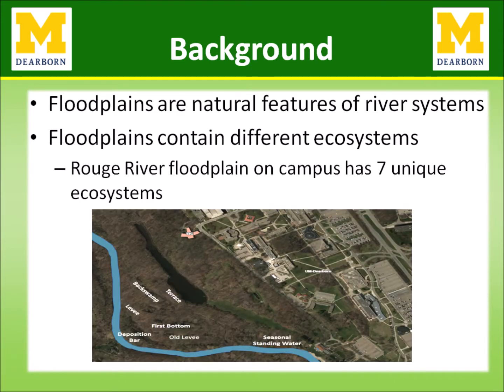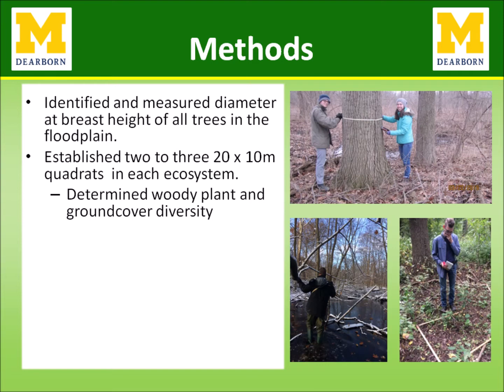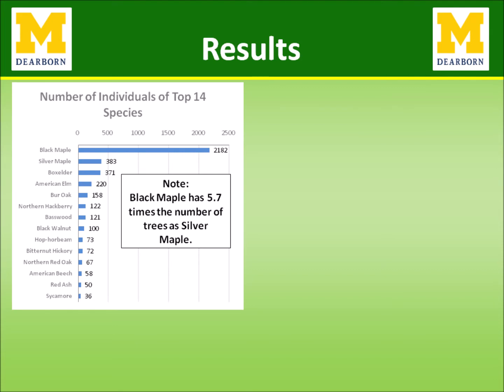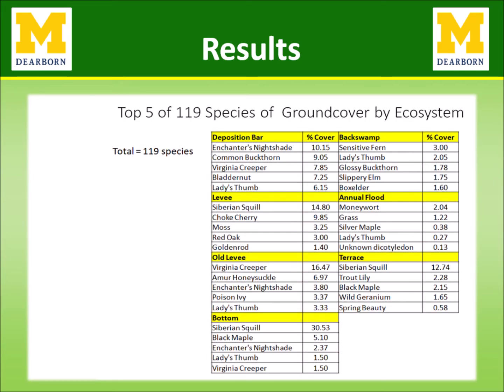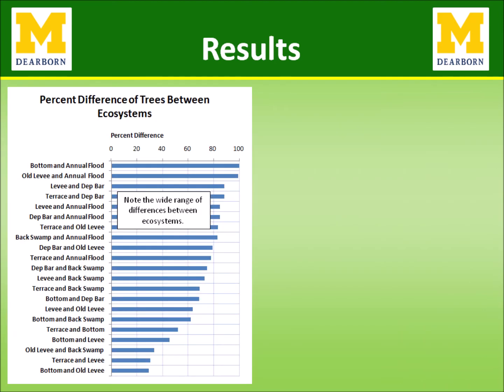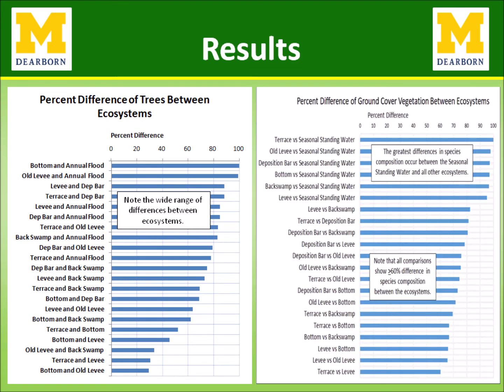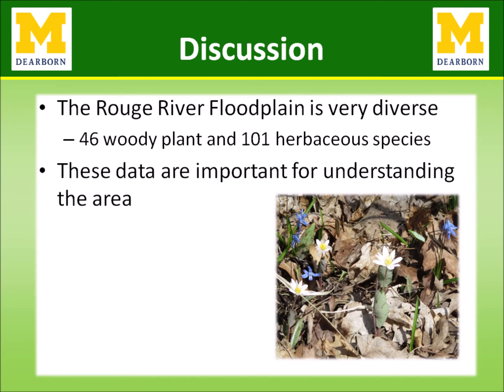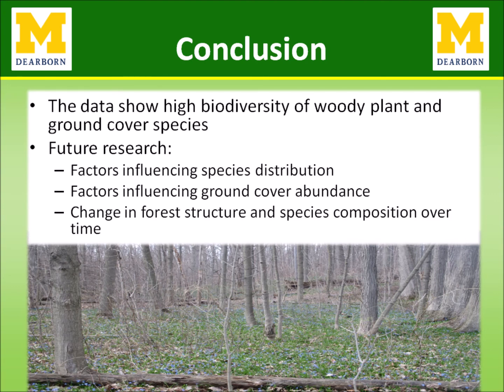Griffin Bray: "Vascular Plant Analysis of Ecosystems on the Rouge River" (natural sciences)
Griffin Bray: "Vascular Plant Analysis of Ecosystems on the Rouge River Floodplain of the University of Michigan-Dearborn" (natural sciences). Part of the 2021 Sargon Partners Undergraduate Research Showcase hosted by the College of Arts, Sciences, and Letters.